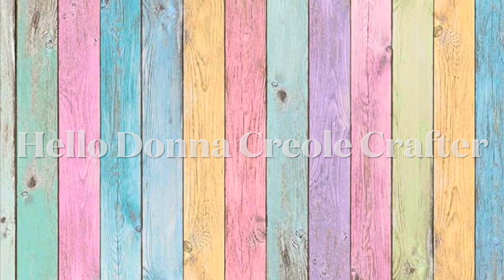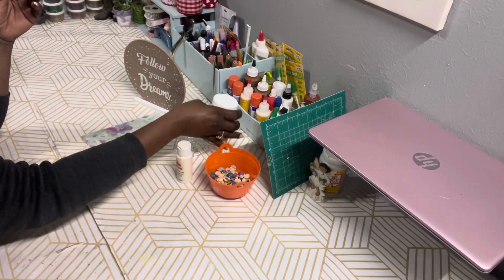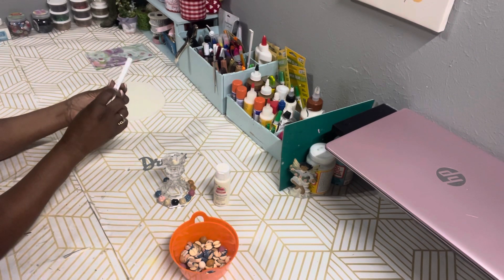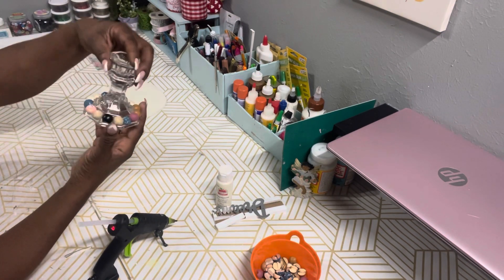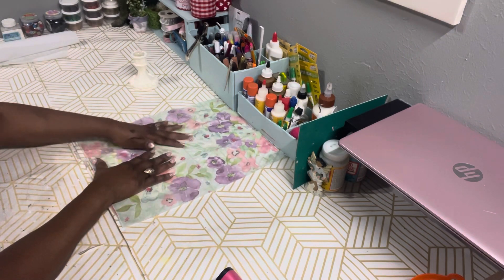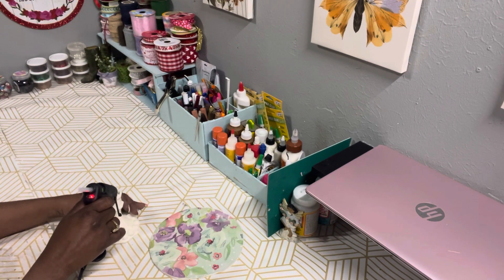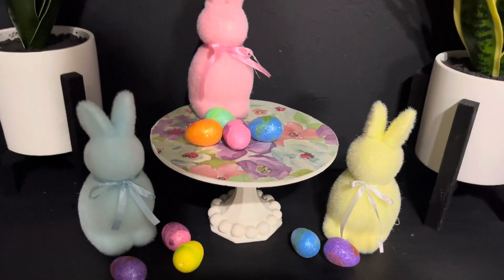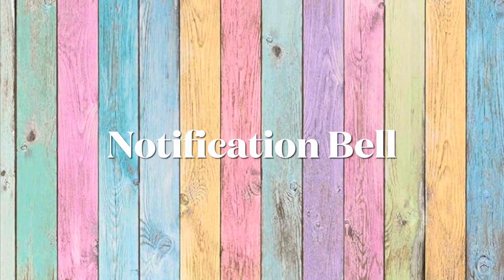Spring Easter DIY